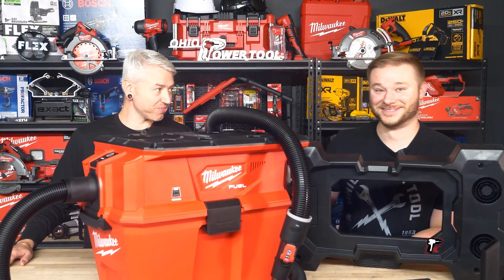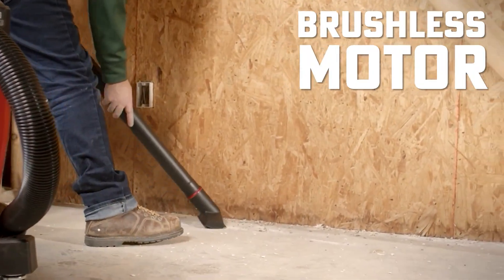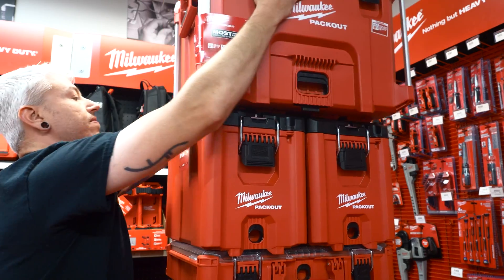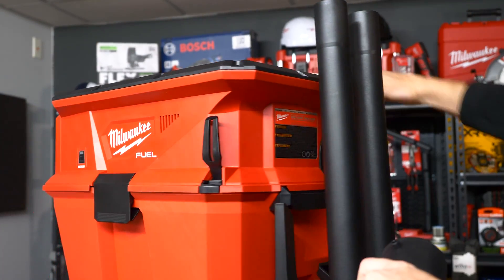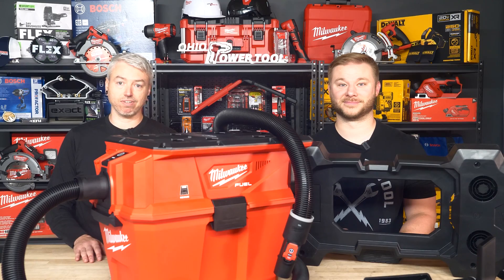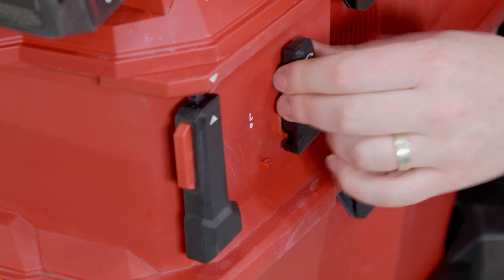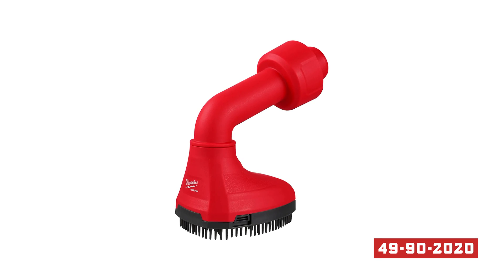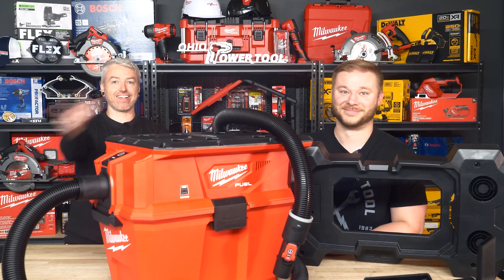Milwaukee NEXUS Vacuum: The PACKOUT-Ready System You've Been Waiting For? | 0914-20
Meet Milwaukee’s new NEXUS Modular Vacuum System, now truly PACKOUT-compatible out of the box. We compare it to the previous M18 models and test real specs: 95 CFM/63" (single-battery) and 115 CFM/80" (dual-battery), plus quieter operation, better tank sealing, and VACLINK wireless dust control. See how the 6/9/12-gal tanks, single/dual motor heads, carts, debris separator, and no-removal filter cleaner swap to match the job. Runtime lands 31 min on Max Power and up to 49 min on Max Run-Time with an M18 FORGE HD12.0; a corded head offers unlimited runtime (not PACKOUT-compatible). We also highlight must-have AIR-TIP accessories. Available at Ohio Power Tool!